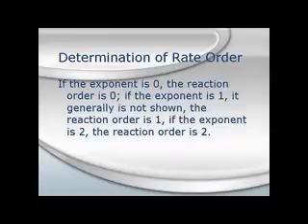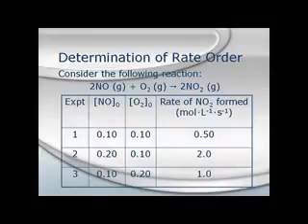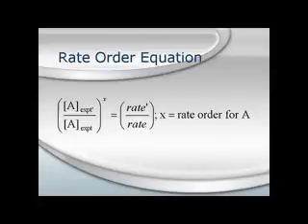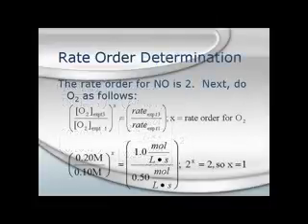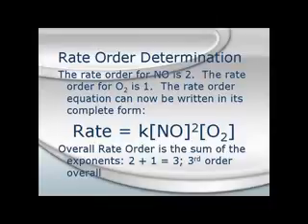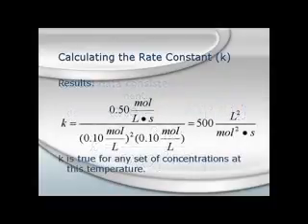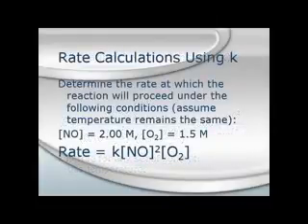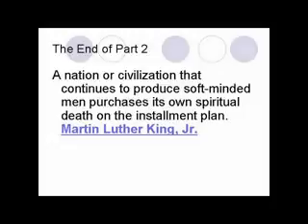Kinetics Part 2